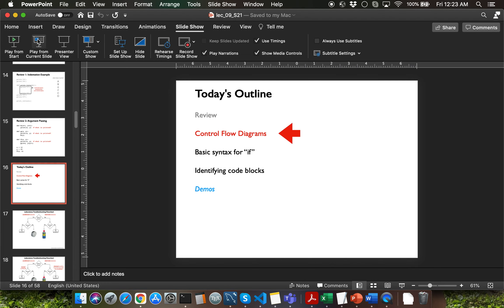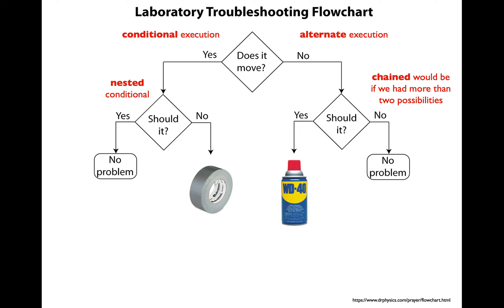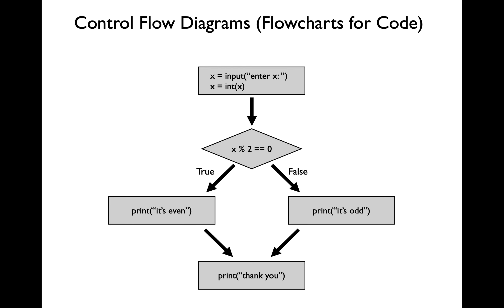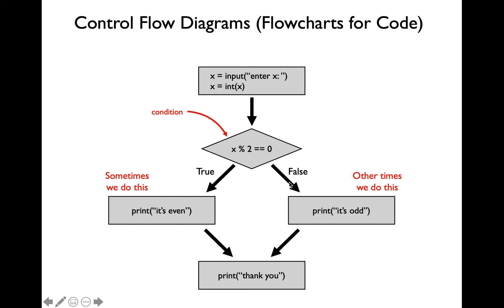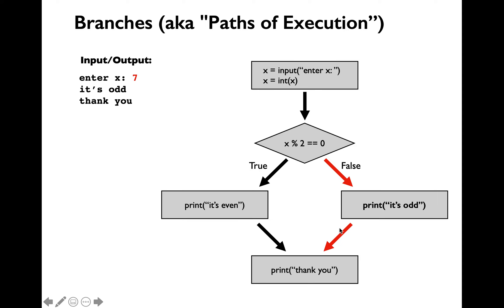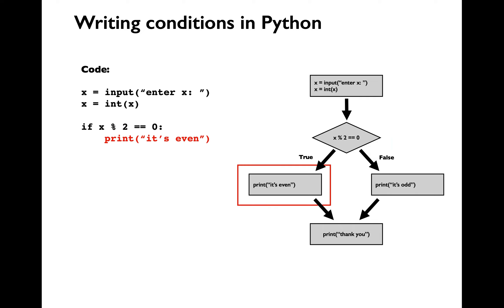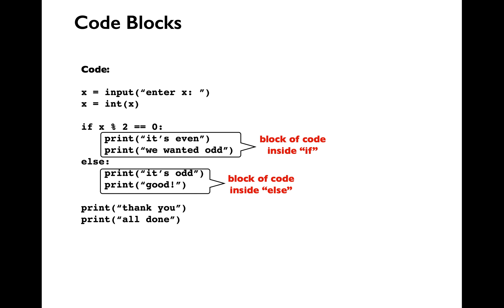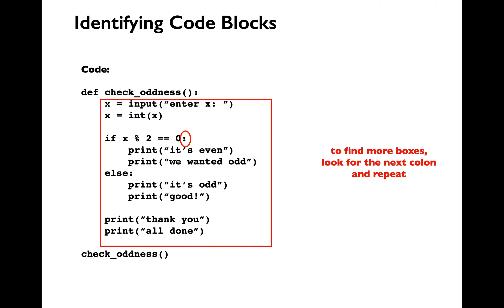[CS 220 / CS319 Spring 2021] LEC 9 Video 2: Conditionals intro